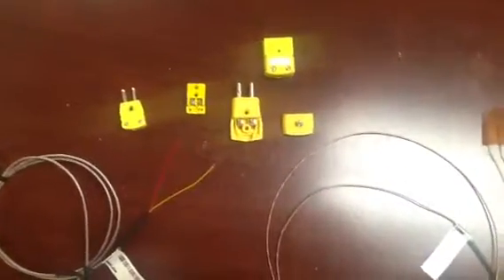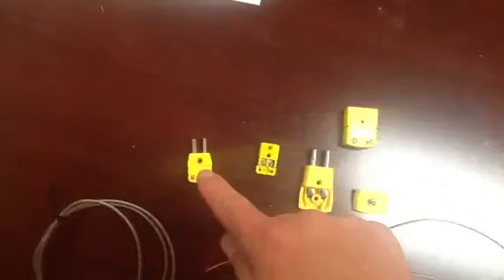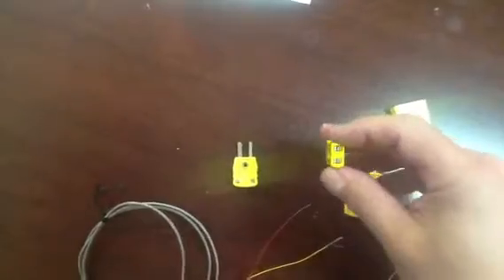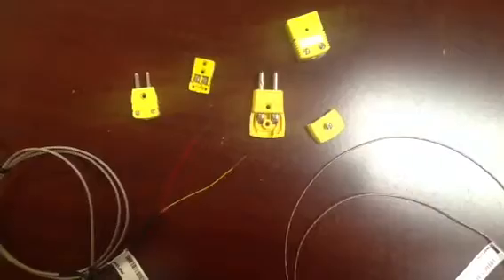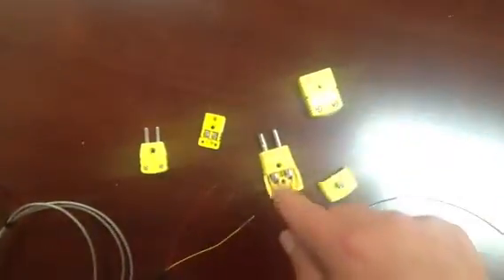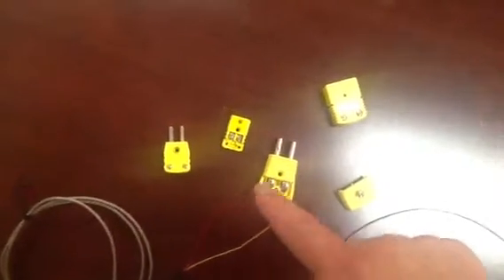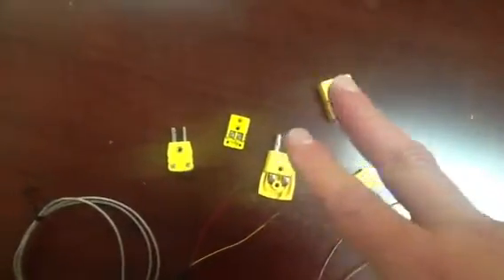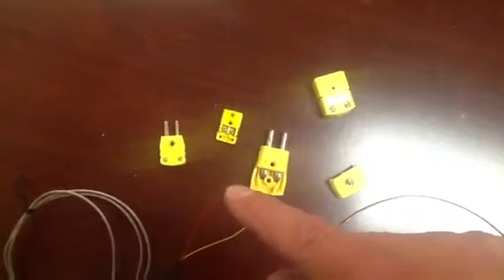Thermocouple Polarity - Red is Negative!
IES Technical Sales quick review of thermocouple connectors and their polarity